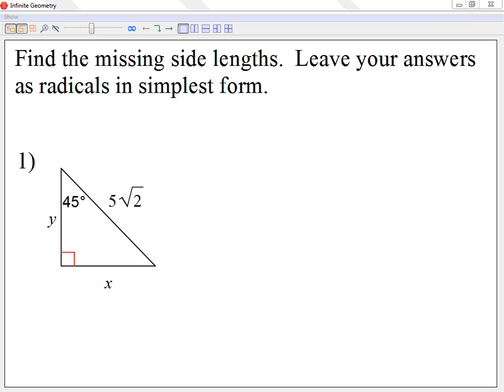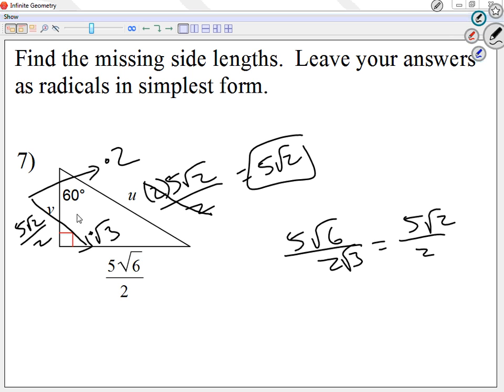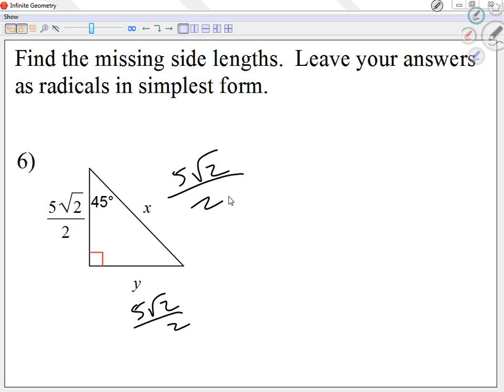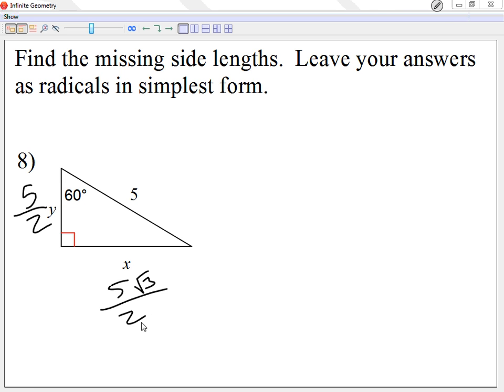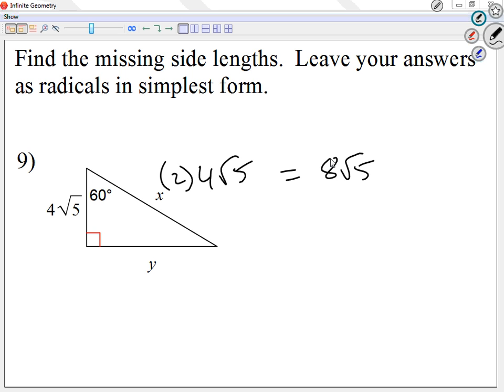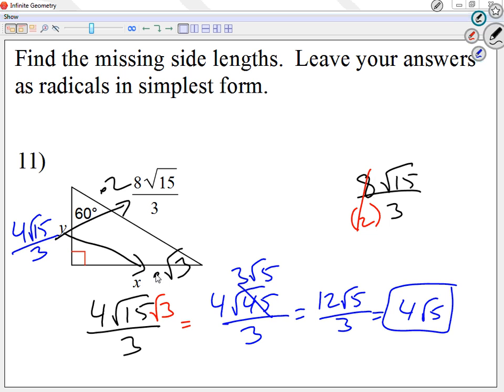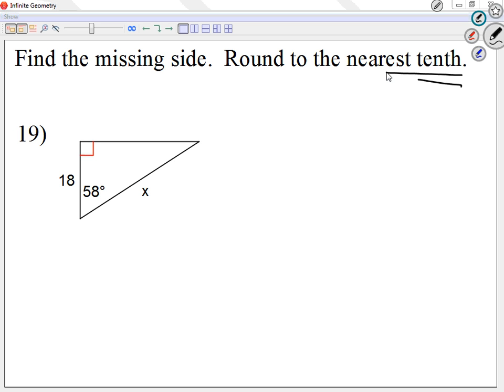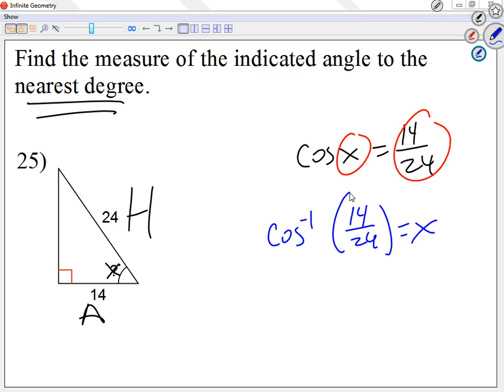leonzo geometry spring review 4